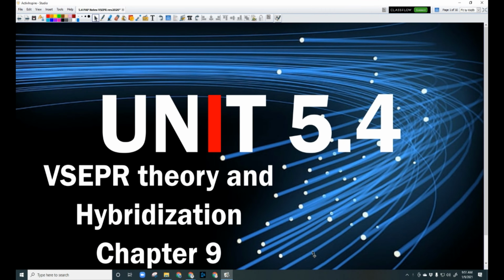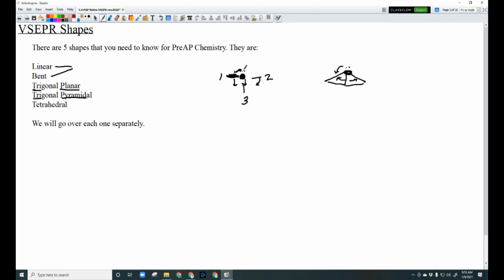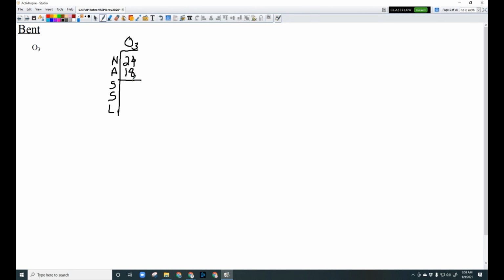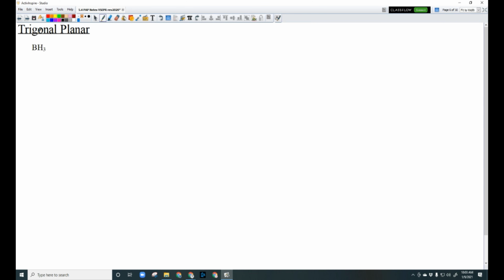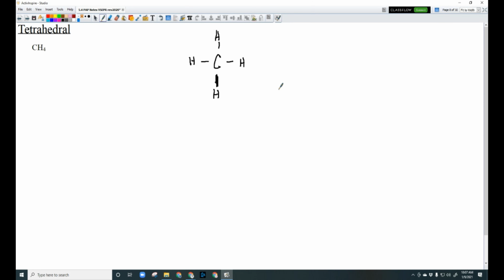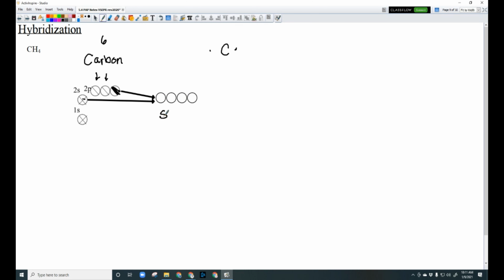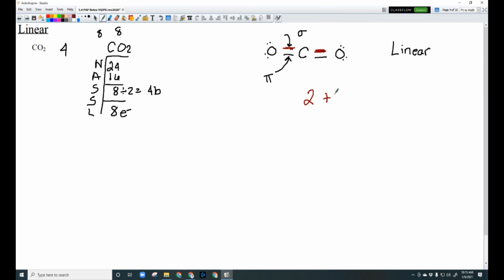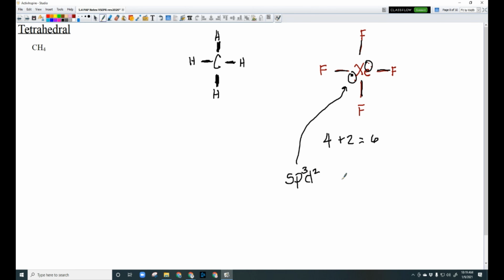VSEPR and Hybridization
Introduces the 5 geometric shapes in the VSEPR theory and the basics of hybridization of orbitals.